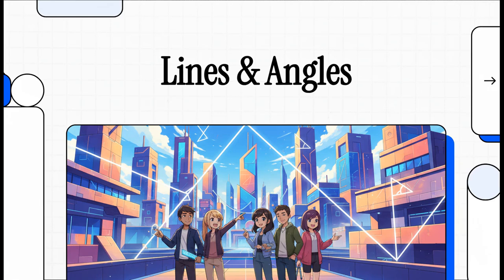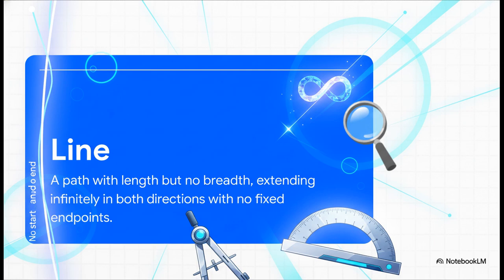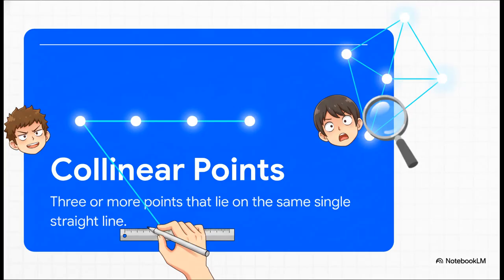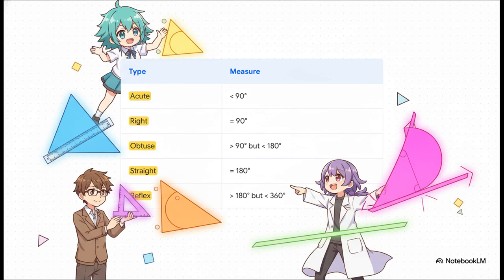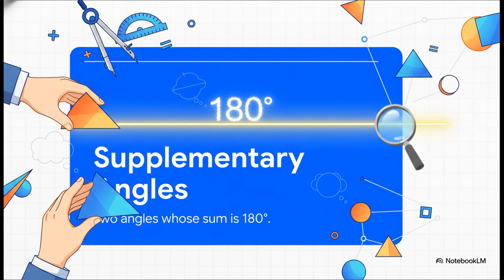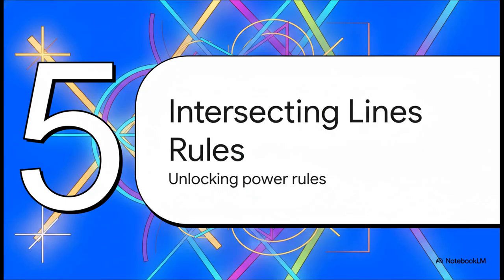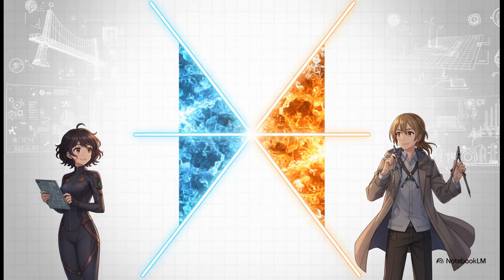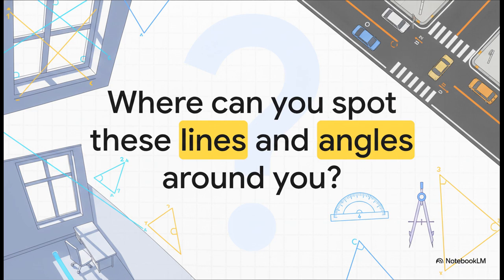Lines & AnglLines and Angles ONE SHOT | Full Chapter | Class 9 Maths | Chapter 6 Geometryes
Master the fundamentals of geometry with this comprehensive one-shot session on Lines and Angles (Class 9 Maths, Chapter 6). This video is designed to be the only resource you need, covering everything from basic definitions to advanced problem-solving, ensuring you are fully prepared for your exams without even needing to open your NCERT textbook,.
What You Will Learn in This Video:
• The Foundation of Geometry: Understand why Lines and Angles is the essential base for upcoming chapters like Triangles, Quadrilaterals, and Circles.
• Basic Terms & Definitions: A deep dive into lines, line segments, and rays, including how to denote them properly,,,.
• Point & Line Relationships: Learn the difference between collinear points (three or more points on a single line) and concurrent lines (three or more lines intersecting at one point),.
• Angle Categorisation: Detailed explanations of acute, right, obtuse, straight, reflex, and complete angles,,.
• Angle Pairs & Properties:
    ◦ Adjacent Angles: Understanding common vertices and arms.
    ◦ Complementary & Supplementary Angles: Calculations involving sums of 90° and 180°.
    ◦ Linear Pairs: The critical rule that adjacent angles on a straight line sum to 180°.
    ◦ Vertically Opposite Angles: Proving they are equal when two lines intersect,.
• Parallel Lines & Transversals: Mastering corresponding, alternate interior, and co-interior angles,,.
• Triangle Theorems: Full proofs for the Angle Sum Property (180°) and the Exterior Angle Theorem,,.
Why Watch This Session? This lecture moves from basic concepts to advanced questions, providing you with the tools to solve problems from any major textbook. Whether you are struggling with angle bisectors or complex transversal proofs, this video breaks them down into simple, logical steps,,.
Key Timestamps: 0:00 - Introduction & Importance of Chapter 6, 5:30 - Lines, Segments, and Rays, 12:15 - Types of Angles (Acute to Reflex), 25:00 - Complementary & Supplementary Angles 45:00 - Parallel Lines & Transversal Properties, 1:10:00 - Triangle Angle Sum Property 1:25:00 - Exterior Angle Theorem 1:40:00 - Advanced Practice Questions,
Don't forget to pause the video and try the homework questions mentioned in the lecture to test your understanding!